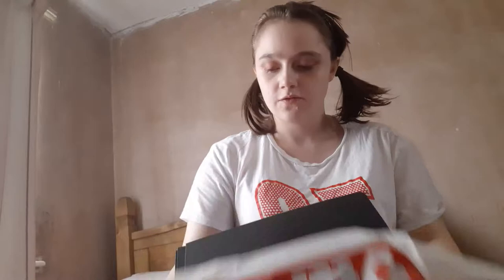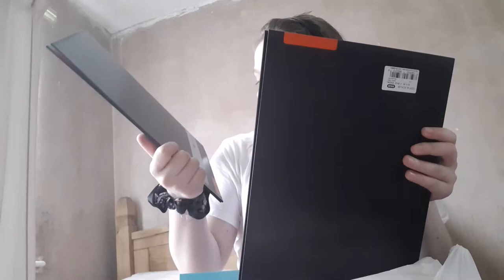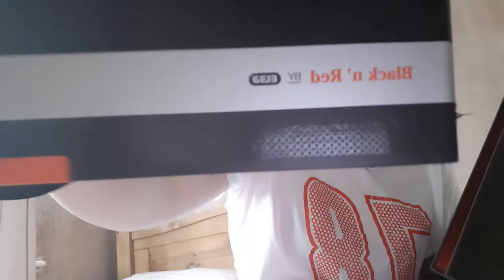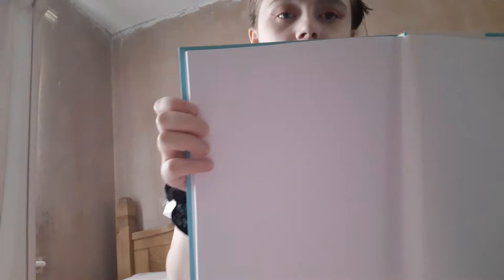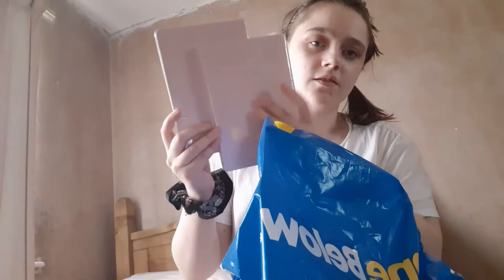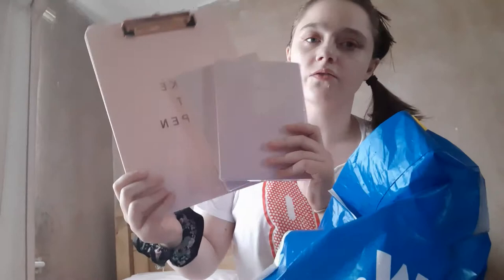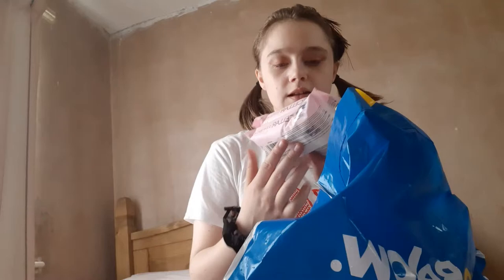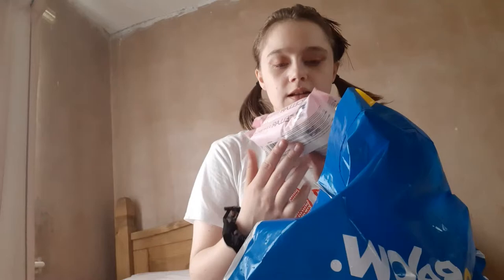A haul of what I bought in town today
This videos is a haul video of what I bought in town today. I shopped at a shop called one below and a shop called office outlet. I spent £8 something in office outlet and £14.38 I think in one below but how much I spent in each shop is in the video.